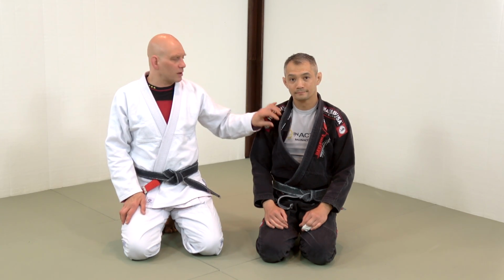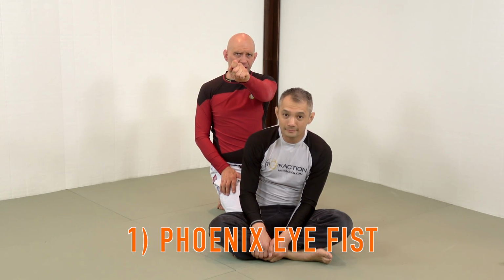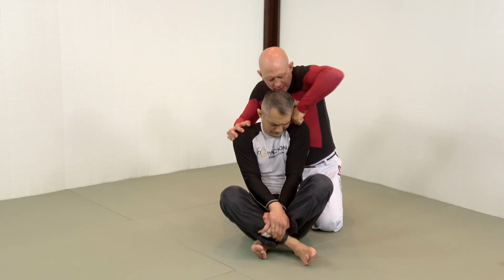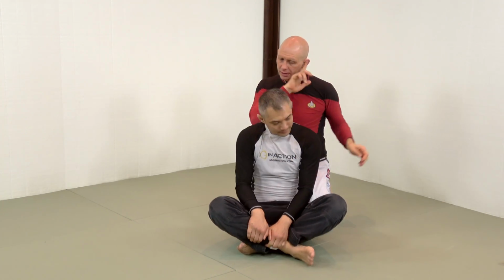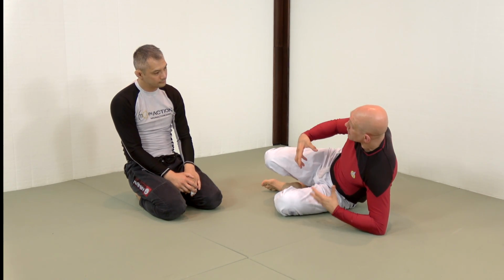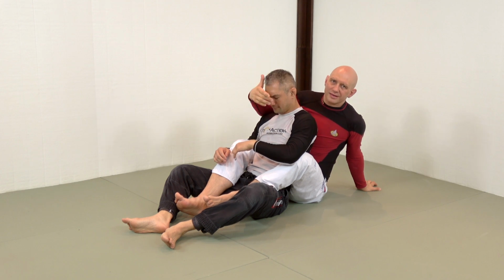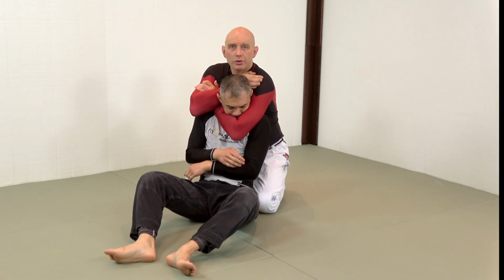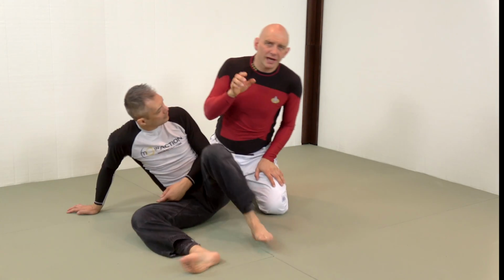5 Ways to Choke Someone Even When Their Chin is Down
When you attack with a choke your opponent will often try to block by dropping his chin down to his chest.  Here are 5 techniques to choke him anyway!   and some related choking videos include...

Take care, and good luck with your training!
Stephan Kesting